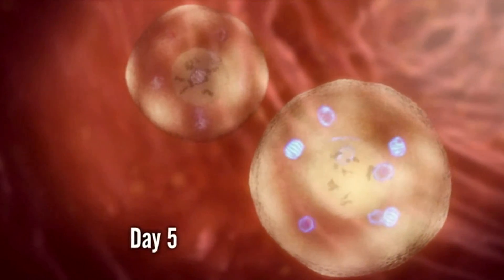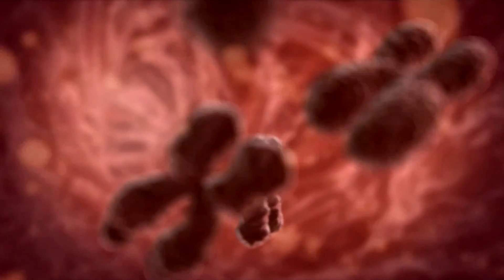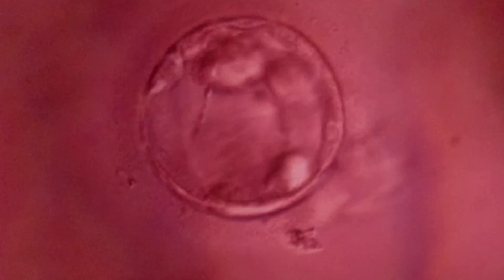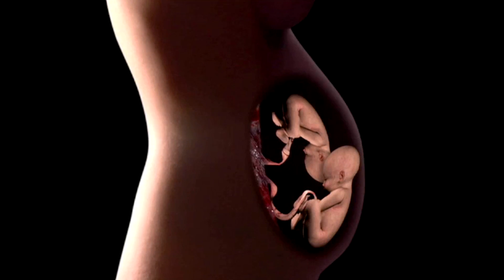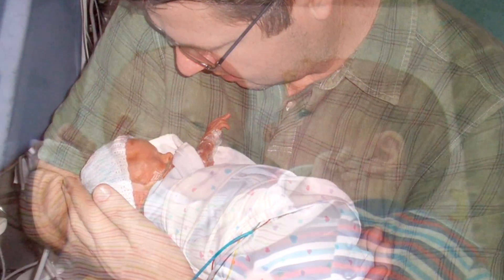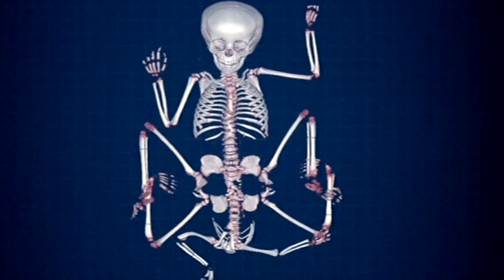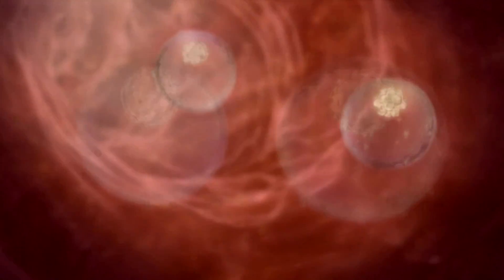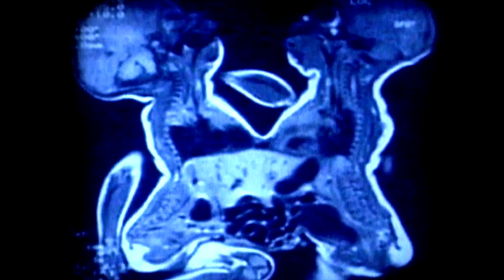Human Parasite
Every other Wednesday we present a new video, so join us to see the truth laid bare...

This young girl from India was born with an additional set of arms and legs, with x-rays revealing an extra pelvis.  Strictly speaking these didn’t belong to her, but to her headless, inverted, and undeveloped twin, called a parasitic twin.

The difference between a parasitic twin, and healthy twin, is just a matter of days.  In most cases identical twins are created during a 12-13 day window following fertilisation.  After this time the basic embryo starts to organise into the first stages of the crude embryonic body.  It may be that if the embryo splits during this organisation, separation is never fully completed, and the two embryos remain fused.

This rare reproductive accident occurs once in every 200,000 births and usually results in conjoined twins, identical twins joined at the head or body.  Parasitic twins are in essence conjoined twins, except one twin is totally dependent on the other fully functional one.  In this case her headless twin relied entirely on her for survival.

Clip from the documentary “In the Womb: Identical Twins”.

After the success of In the Womb, which followed the development of a single foetus from conception to birth, comes In the Womb Multiples.  This film series opens up the incredible foetal world of twins, triplets and quads in the womb.  Using revolutionary 4D scans, we witness unique footage of multiple foetuses interacting with each other before birth.  Multiples tells us not only about the extremes of human reproduction but the limits of human design.